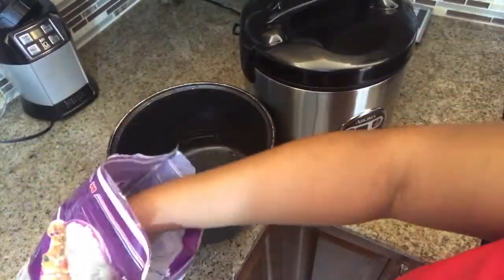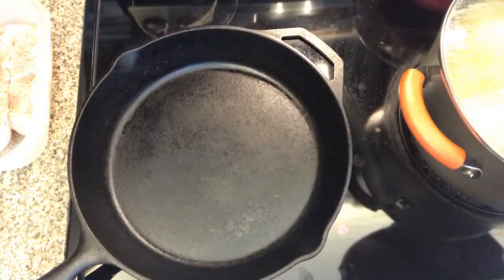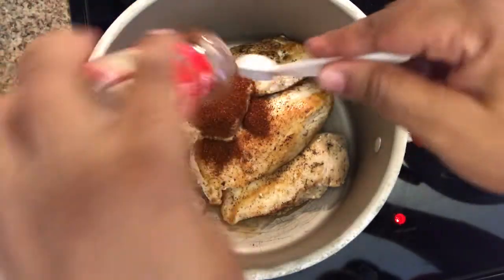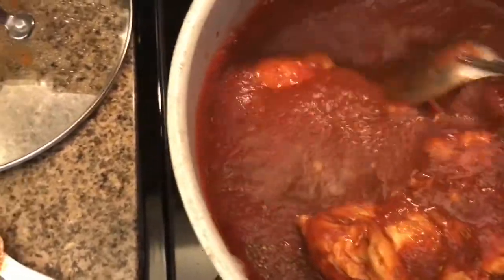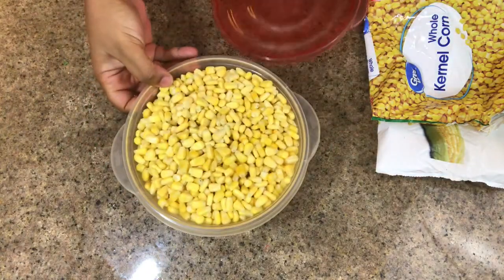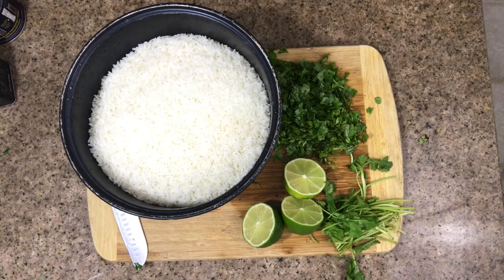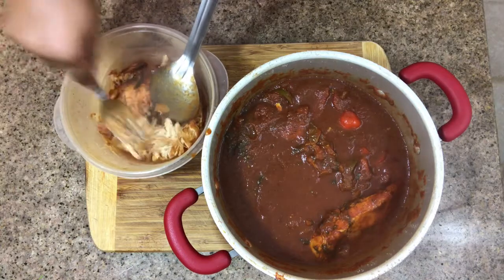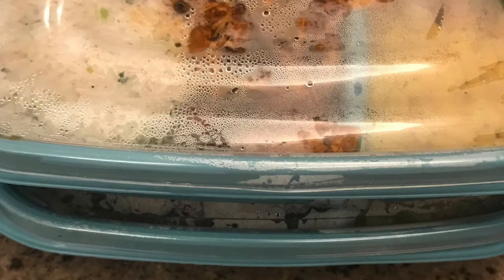Taco Bell Copycat Burrito Bowl Meal Prep With Me| Weight Watchers Meal Prep WWBLUE WWGreen WWPurple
Hey there! You asked and I delivered. Here is my Taco Bell Copycat Burrito Bowl done my way. I love meal prepping as I am on WWBlue but you can use this meal idea even if you are on WWGreen or WWPurple. This burrito bowl is so flavorful and on WWBlue it is 3SP. This bowl has Taco Bell Copycat chicken which I have the recipe down below. You can prepare this like I did with beans, corn, cilantro lime rice, salsa and chicken. This meal is amazing.

Taco Bell Copycat Chicken.

Ingredients
1 1/2 lbs boneless skinless chicken breasts
1 tablespoon olive oil
2 (8 ounce) cans tomato sauce
2 teaspoons white vinegar
3 garlic cloves (minced)
4 teaspoons chili powder
1 teaspoon ground cumin
2 teaspoons oregano
½ teaspoon sugar
salt and pepper (to taste)
16 oz drained black beans
1/2 onion
1/2 green pepper
1/2 red pepper
1 small bunch of cilantro

Instructions.
Clean your chicken then season your chicken with salt and pepper. Use the oil to brown your chicken on both sides for about 3 minutes to get a nice color on it. You are not cooking your chicken through yet.
After the chicken is brown place the chicken and all of the ingredients in a large pot except the black beans. Cook down for 45 minutes on slow simmer until chicken is fork tender and can be shredded.
After the chicken is shredded add the black beans to the pot and stir to incorporate the beans into the chicken.

**This recipe can be added to a crock pot for a dump and go meal. Just add all ingredients to the crock pot and turn it on low 4 hours or until chicken if fork tender.

Done!
Place the chicken in your burrito bowl or freeze for another time.  You can also triple this recipe to use some now and freeze some for later.

Some of this recipe is adapted from Blog Chef.

If you want breakfast ideas, I have a video with 5 easy breakfast ideas for beginner's or  advanced.